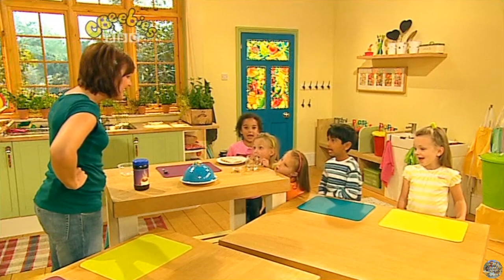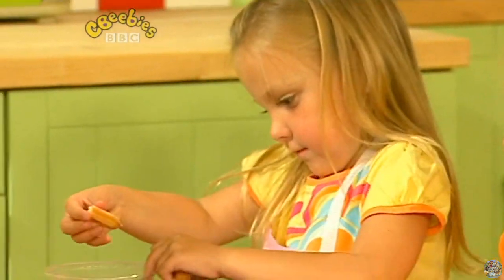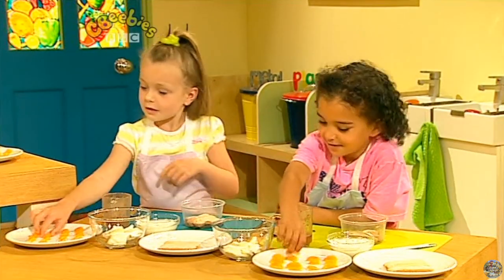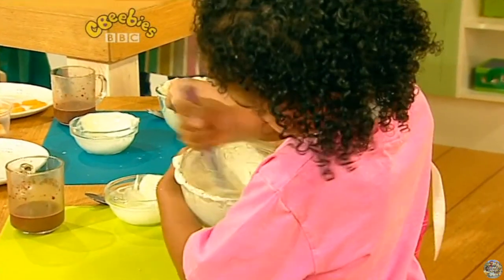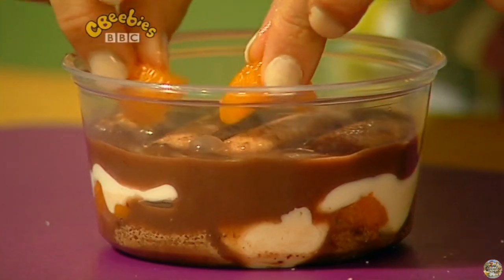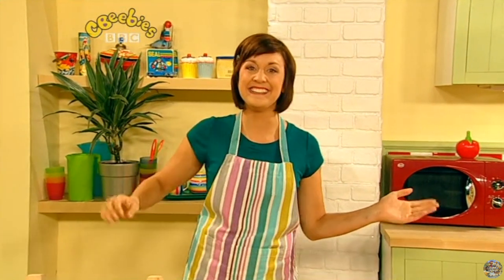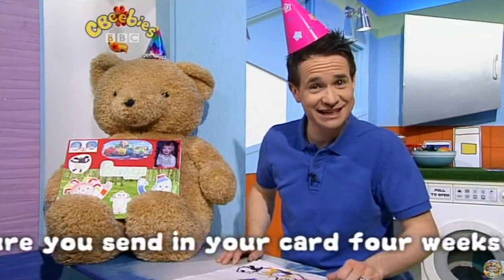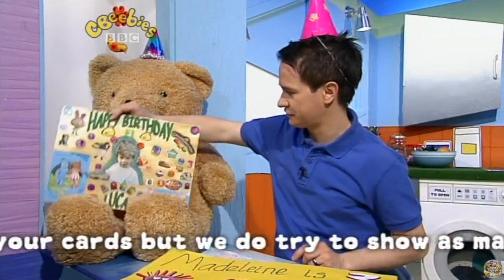CBeebies | I Can Cook - S01 Episode 20 (Chocolate and Mandarin Pudding)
Thanks to Anon for this episode :)

Presented by Katy Ashworth.
A talented chef serves up a selection of easy-to-prepare recipes and presents essential cookery tips for children while entertaining them with songs.

In this episode:
They find out how mandarins grow and have fun creating chocolate and mandarin puddings.
(Continuity before and after episode including birthday cards with Alex Winters).

Original air date: 30th October 2009
This exact episode air date: 21st March 2010

Internet Archive / Archive.org: @childhoodncstalgia

Backup account: @childhoodncstalgia2